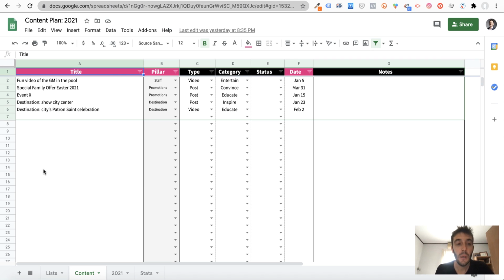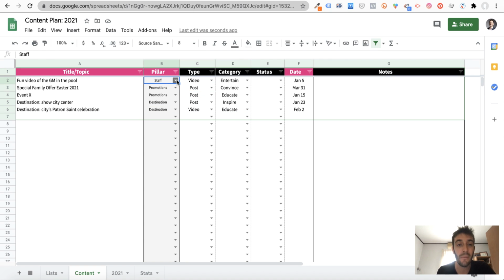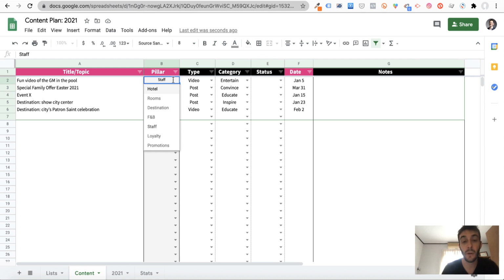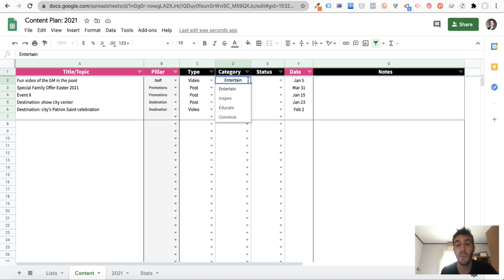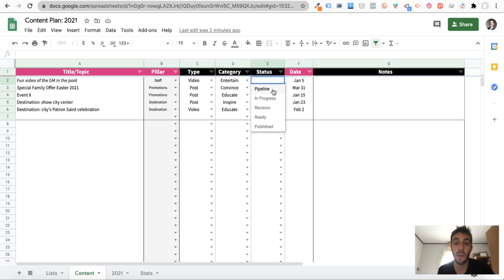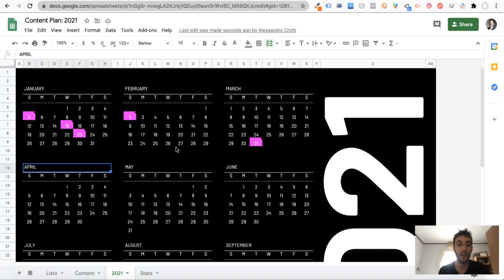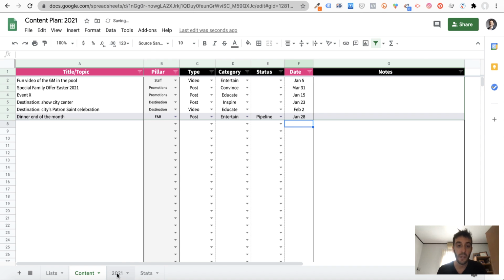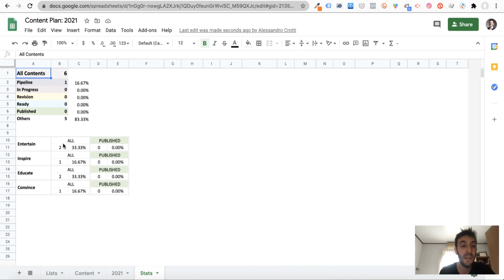Hotel Content Calendar Template 2021 with Google Sheets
Plug & Play. No registration needed. 👇
No marketing gimmicks attached. Just take it, use it, enjoy it.

2⃣ Select USE TEMPLATE.
3⃣ Watch this video to set up your new Content Calendar Template in minutes.

Done.

If you actively engage with your peers, customers and prospects on blogs and social media, you probably need a calendar to keep your content on track.

I do the same, but I've always wanted a calendar that could also give me an overview of my content along the year.

And more importantly, not just a list, but a visual representation of my tasks and schedule.

Didn't find a template that suited these needs, so I created one myself.

I thought of sharing, maybe you also have the same needs.

The part I prefer is that by hovering over a date, it will popup the content (blog, video, SM post) that I have scheduled for that day.